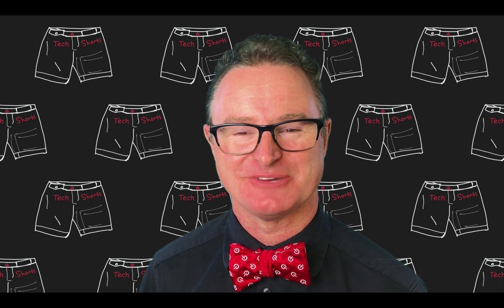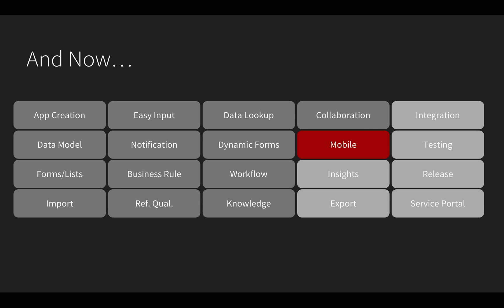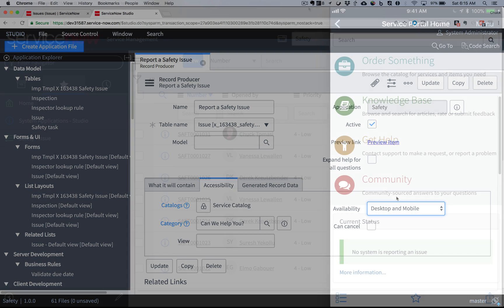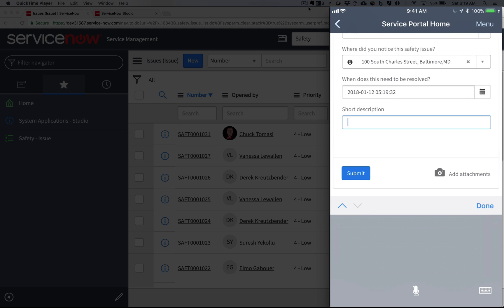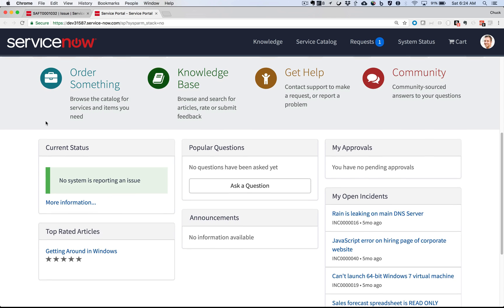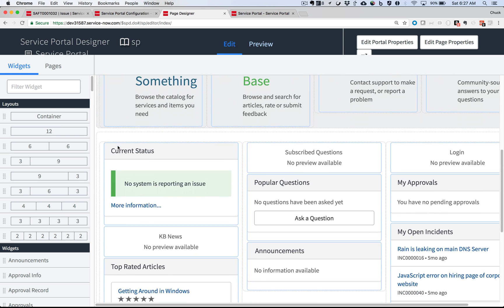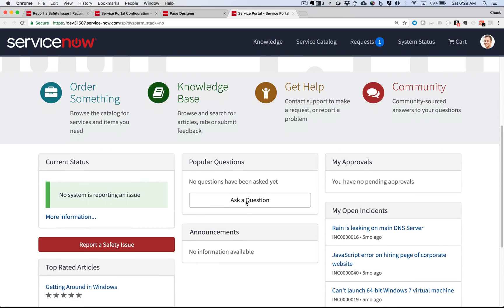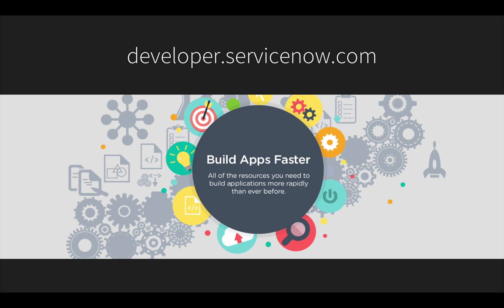Tech Shorts Ep 15 - Mobile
Watch and learn how easy it is to make our new application available to mobile users!